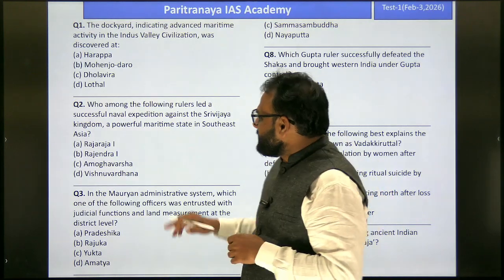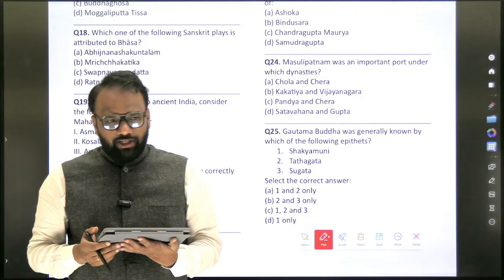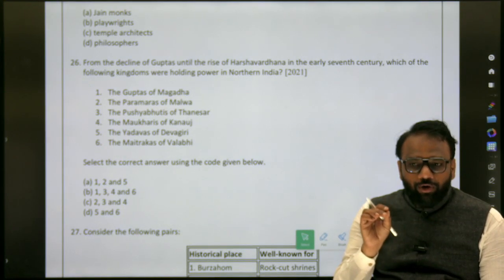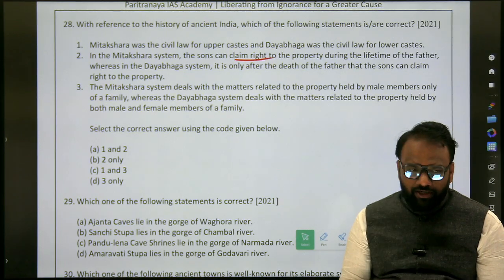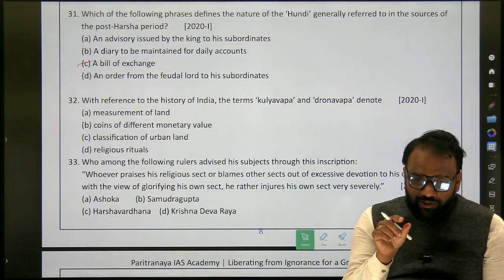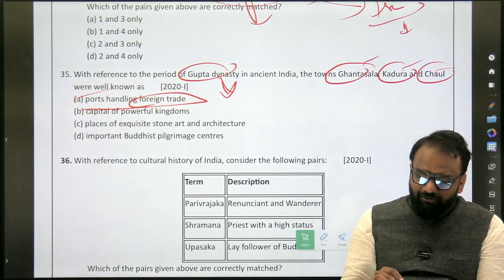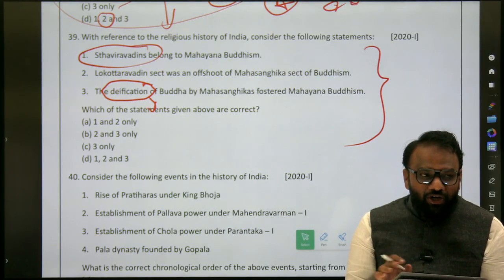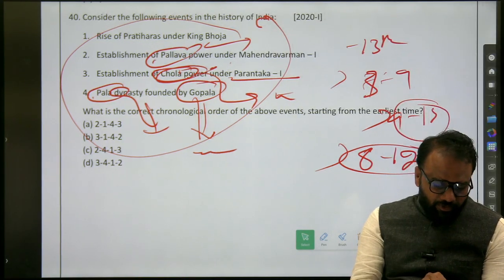Ancient History PYQs 2021–2020 | UPSC Prelims Strategy (Part-2) | Paritranaya IAS Academy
Ancient History looks unpredictable in UPSC Prelims — but it is not random.

In this Part-2 of the Ancient History PYQ-Driven Strategy Series, we decode UPSC Prelims questions from 2021 and 2020 and uncover:

✅ How UPSC frames Ancient History traps

✅ Why NCERT-only reading fails

✅ How to eliminate options using PYQ logic

✅ How 1 concept = multiple questions

This session is designed especially for UPSC Prelims 2026 aspirants who want smart, exam-oriented preparation instead of rote memorisation.

✔ PYQ patterns in Ancient History
✔ Repeated themes UPSC loves to test
✔ Common mistakes aspirants make
✔ Strategy to convert PYQs into marks

Serious aspirants struggling with Ancient History

Students following a PYQ-driven strategy

🔹 Part-1: Ancient History PYQs (Intro + Pattern)
🔹 Part-2: PYQs 2021–2020 (This Video)
🔹 Upcoming: High-Yield Ancient Topics for Prelims

🏫 About Us

Focused on PYQ-Driven Strategy, Rapid Revision & Exam Relevance

Recorded Videos

Crisp Prelims Notes

Daily Tests

Where Aspirants Become Officers

🎯 Join Our Online & Offline IAS Courses and take your next step toward success in the Civil Services Examination.

💥 Access all our courses FREE for 7 days!

📘 Note: Our IAS course content is also highly beneficial for KAS aspirants as both syllabi overlap substantially.

📲 How to Join Our Courses

🏫 Our Address
📍 Paritranaya IAS Academy
2nd Floor, Mittalkod Building,
19th Main, Vidyagiri, Bagalkot – 587102, Karnataka